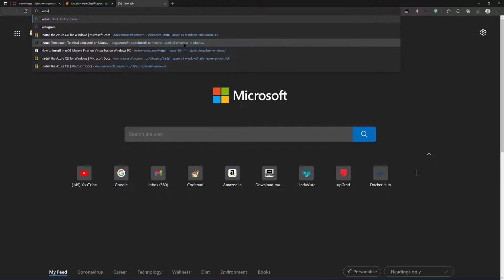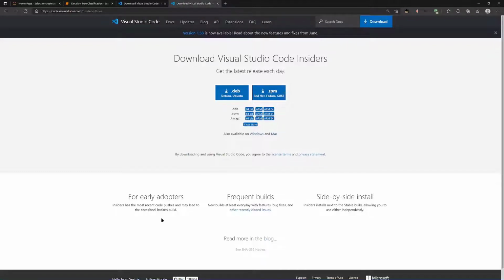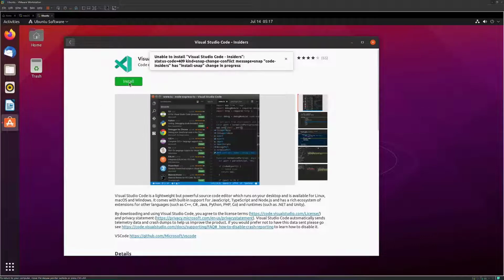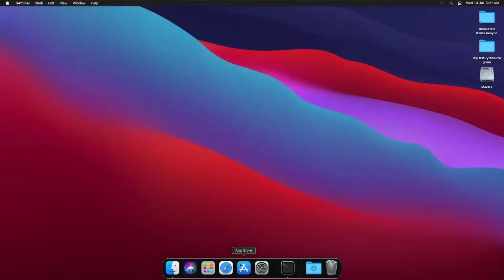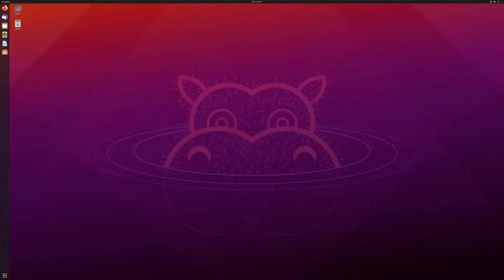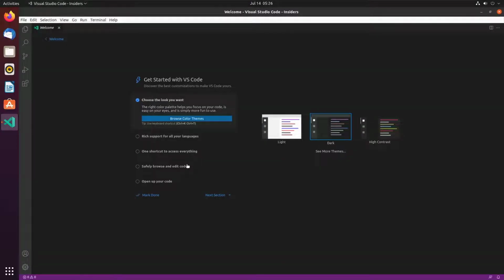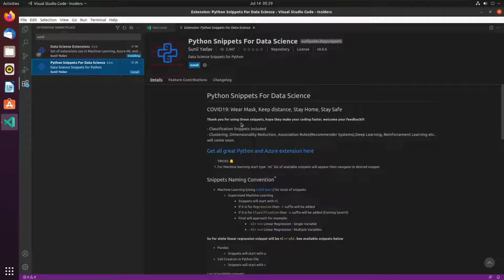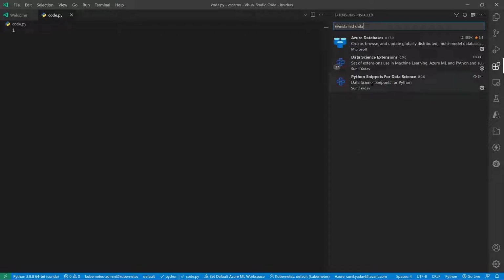Setup Visual Studio Code for Data Science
When you are starting to learn Data Science or anything you must be well equipped with tools.. this is your first step to Data Science ... Keep learning.. :)